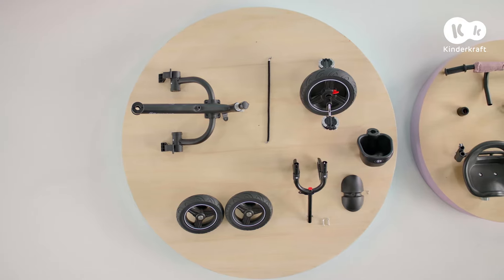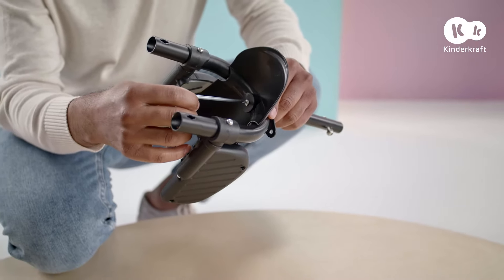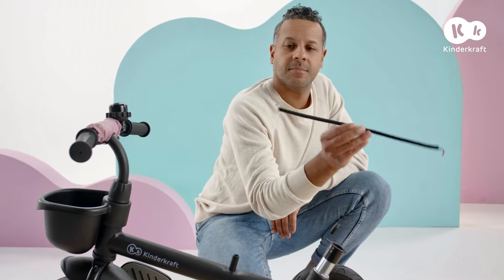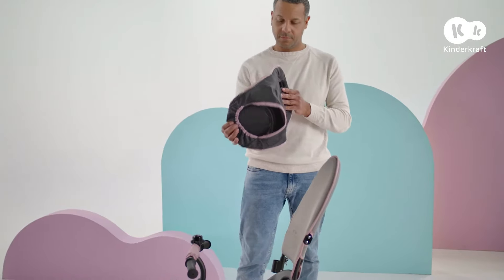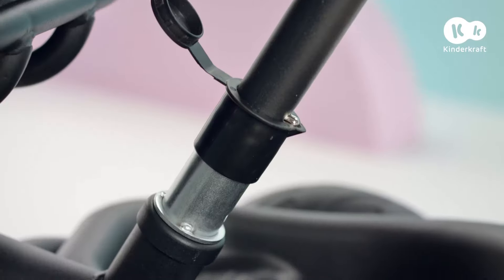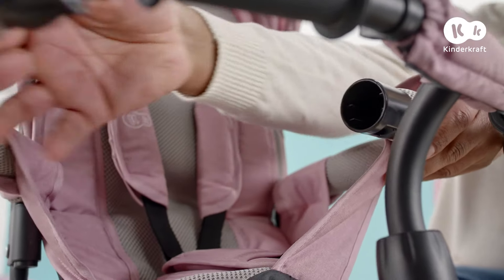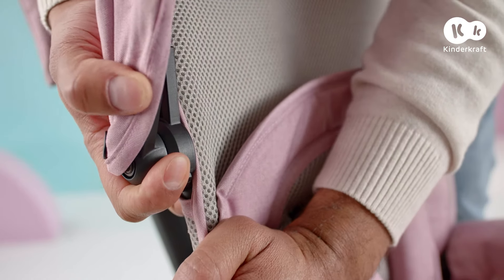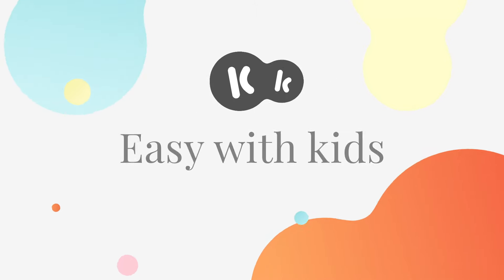How to assemble the Kinderkraft SPINSTEP tricycle. Instruction manual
How to assemble the SPINSTEP tricycle. The instruction manual will show you how easy it is to assemble our trike and how to adapt it to older children (removal of individual elements). In just a few moves, you can remove the cover for washing, clip the wheels in and out, as well as assemble the guard rail and parent handle. We'll demonstrate how simple it is to swivel the seat so that your child can ride facing away from the direction of travel, and how to adjust the hood to provide your little one with protection. You'll also learn how to connect and disconnect the pedal drive (free wheel function) and how to easily fold the trike for transport.

With SPINSTEP, everything's easy and simple!

00:14 – parts of the set
1:01 – trike assembly
1:41 – wheel and handlebar assembly
3:02 – connecting the handlebar to the parent handle (installation of the cable)
3:32 – basket mounting
3:47 – seat assembly
6:20 – safety harness adjustment
6:58 – swivelling the seat
7:30 – free wheel function
7:46 – adapting to independent riding
9:19 – folding the trike for transport